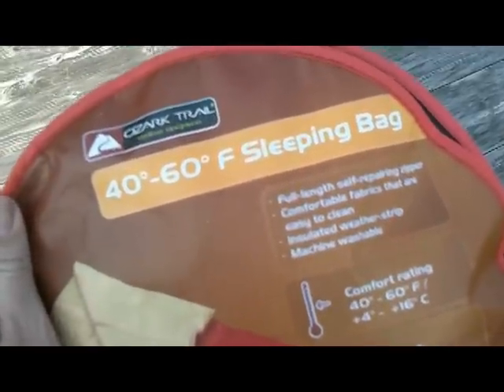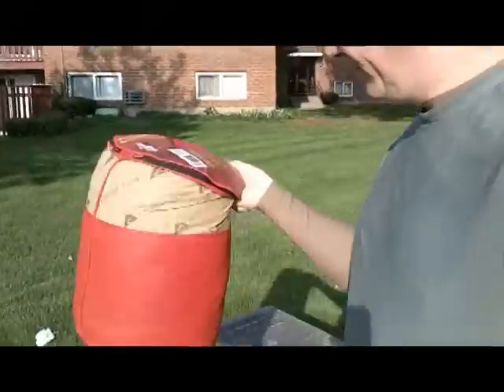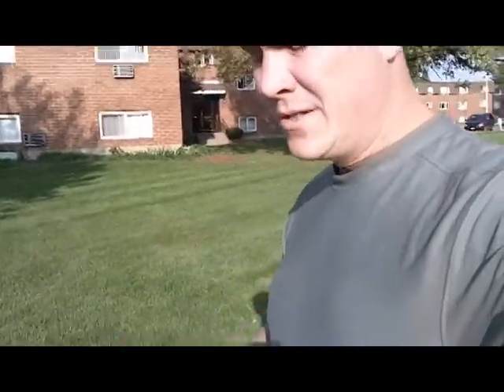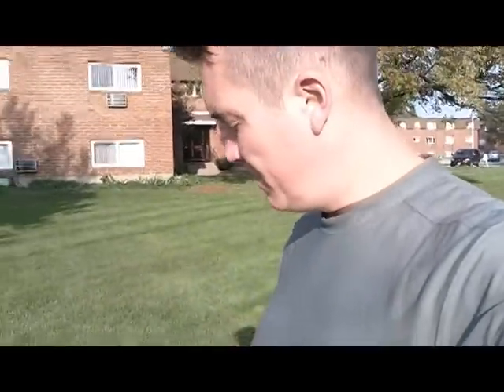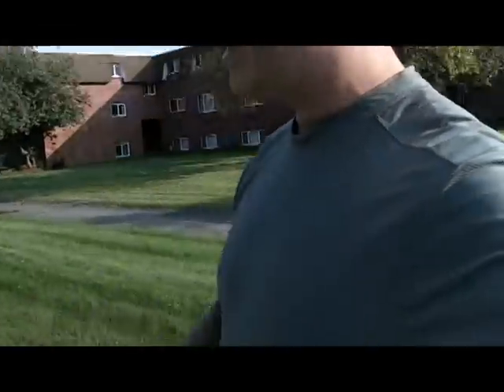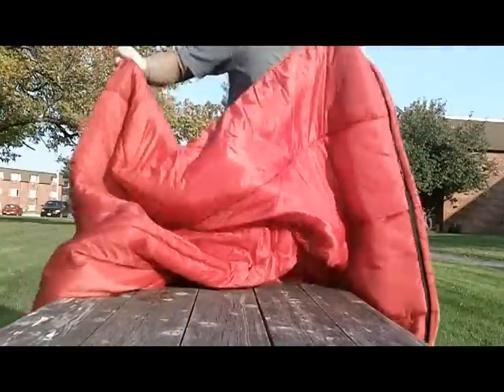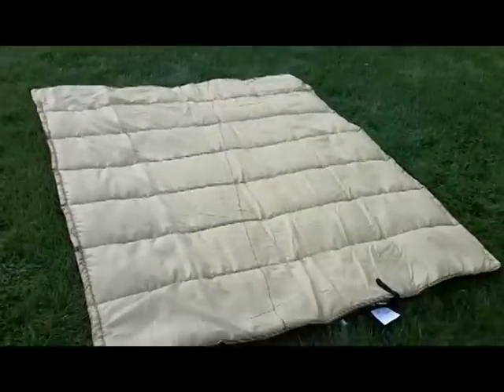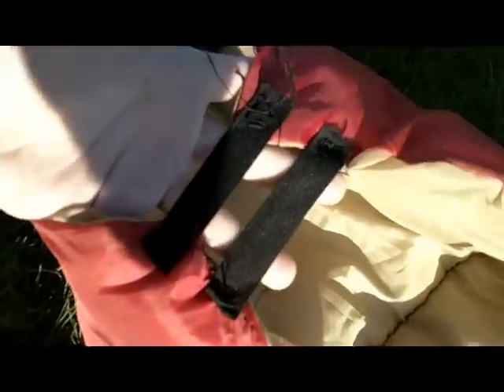Homemade Hiking Quilt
Here is a quick video for a homemade hiking quilt that can be made from a cheap Walmart sleeping bag, two can be made for $15. It is a fairly easy sewing job, in fact this way was chosen to minumize the amount of sewing one had to do.

This 40 degree quilt held up quit well with a sleeping pad down to 40 degreess while inside a tent. The downside of this design is it's bulk, even after it has been cut down the volume, even in a compression sack, was roughly equel to my sleeping bag. Though this design was far cheaper and still saved me about 8 ounces in weight.